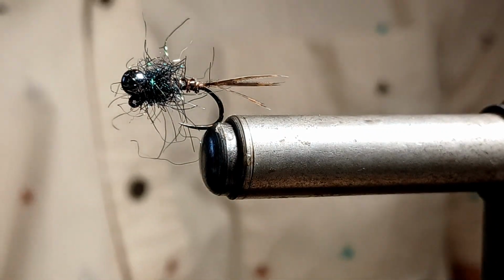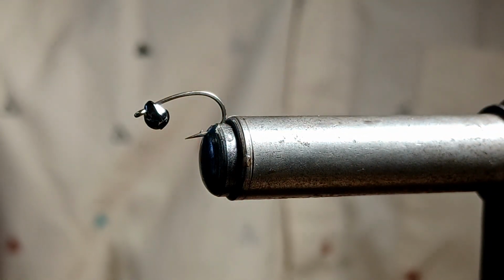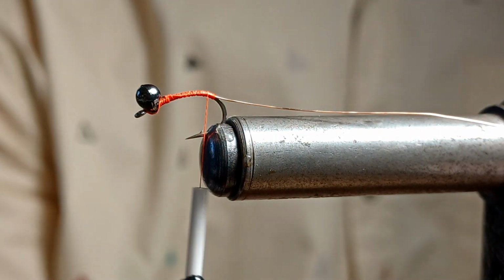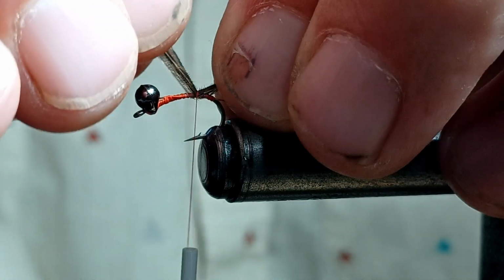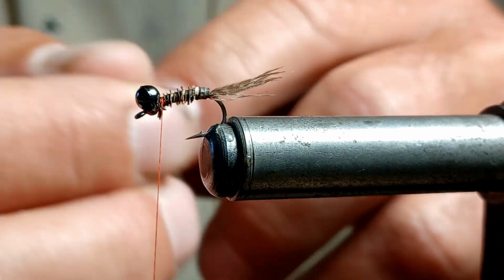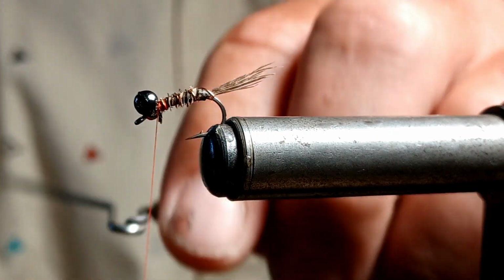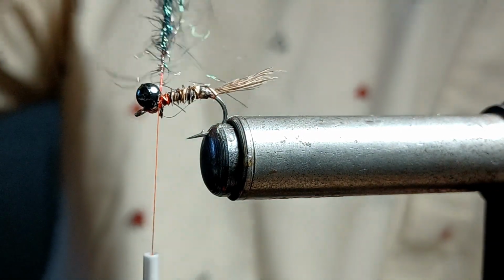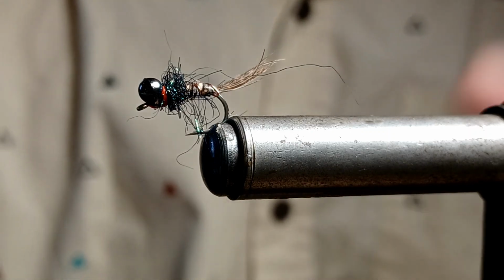TTP Jig Nymph Turkey/ Pheasant tail or Frenchie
Well this a pattern that has tested time and is now even more deadly with these little jig bombs. Simple fly just need turkey tail, copper wire, peacock dubbing and a bead and your on the route to getting it done. Works well in lots of places and can be tied without a bead to make it not so heavy.